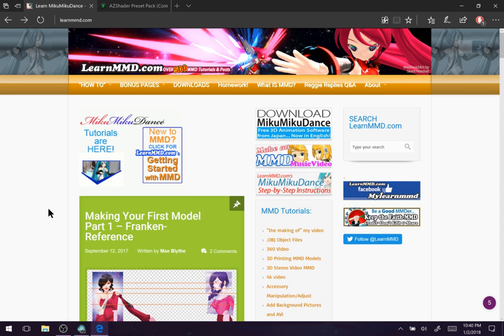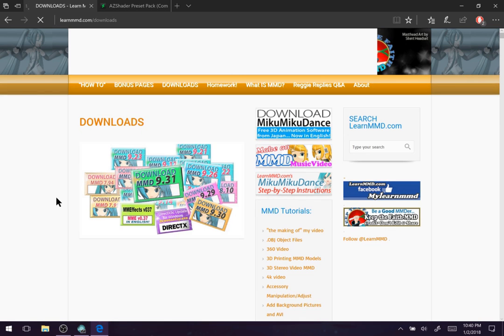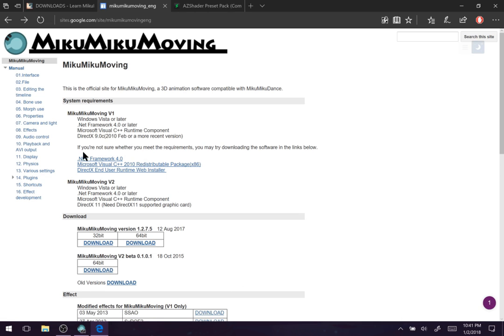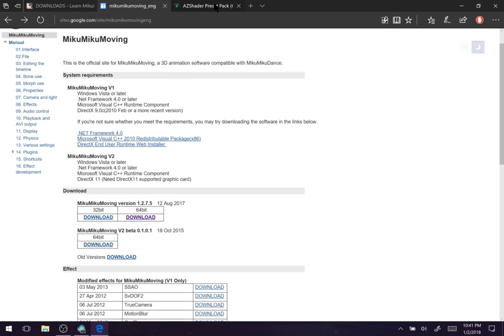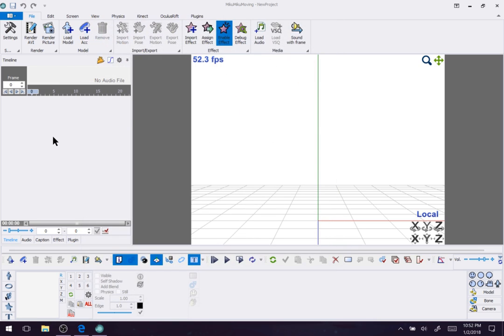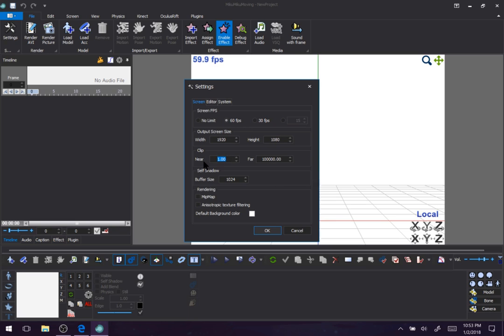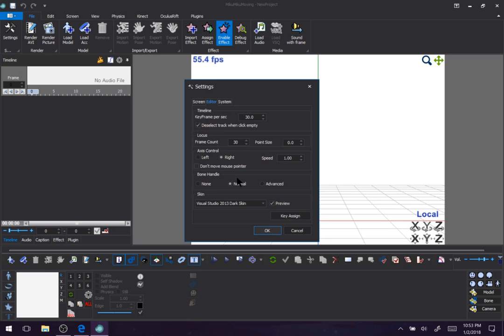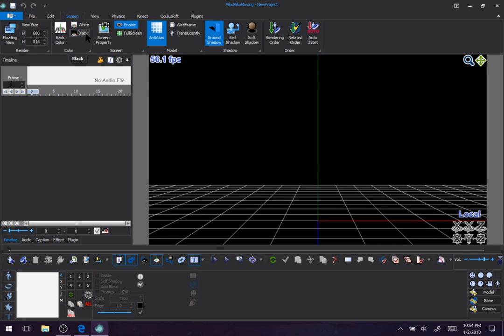[MMM] Install and Personal Settings (Near clip can glitch textures if below 1.0)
Edit: Recent findings have shown that putting the near clip to 0.1 is great for indoors, but causes texture glitches in outside places. Very weird.
Also, MMM 1.2.9 and above, they changed the way IK works. So if it's wonky, try a slightly older version.
1.2.8 Actually fixed the black screen render bug! YAY!

Starting some tutorials focused on learning the program and getting started animating. I'm just gonna dump everything I know into these.

If your MMM keeps crashing when starting up, it might have been a corrupted download. It happened to me the first time. It fixed itself after using another download of it.